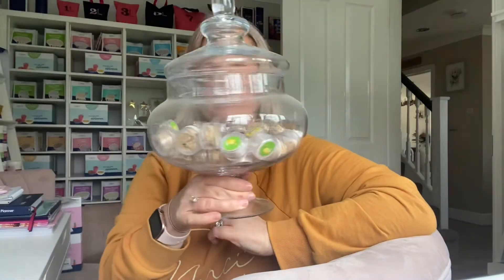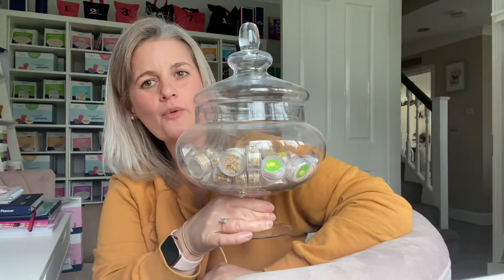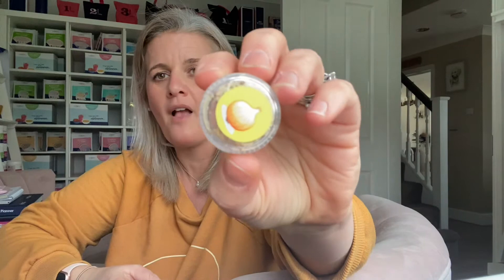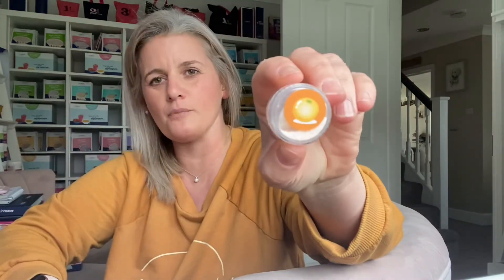Water Flavourings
🍉Today I’ve been busy making up sample pots of our delicious water flavourings

🍊So why is water flavouring so important on Steps 1 & 2?

🍋Regular No Added Sugar Squash v Water Flavouring...did you know that on average there is between 32-35 calories per litre when using 'NAS' squash compared to just 10 calories using our water flavouring?  AND that is just the standard one...'High Juice No Added Sugar' has between 60-70 calories per litre.

🍍Using such intense artificial sweetener is known to dull the senses of the taste buds and prolong yearnings for a 'sweet tooth'.

💧 We all know that 'H2o is the way to go' for ultimate health and stabilises our metabolism like nothing else, but these are a fantastic second option to help keep you ON plan and ON your weightloss journey ❤

🍈 let me know if you would like a sample or two in your next order!